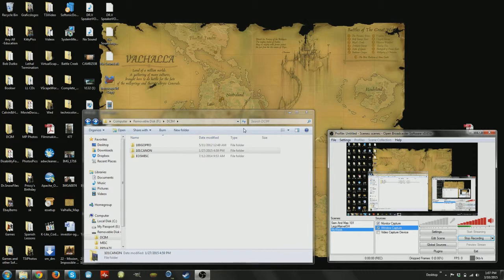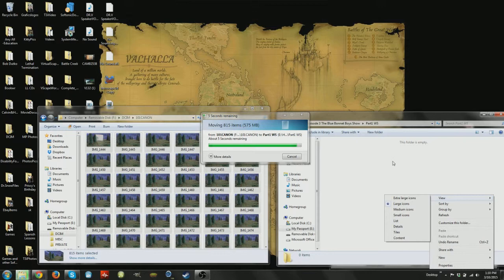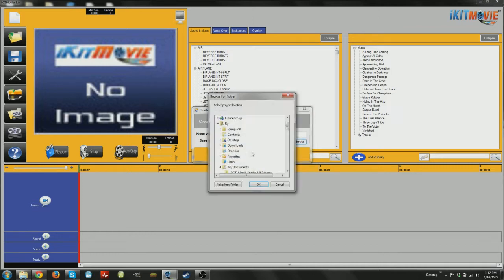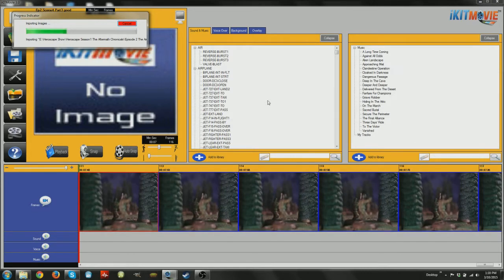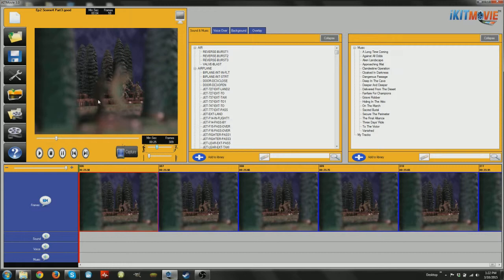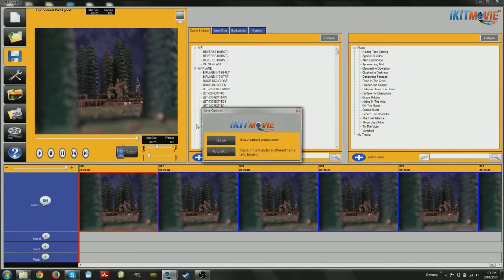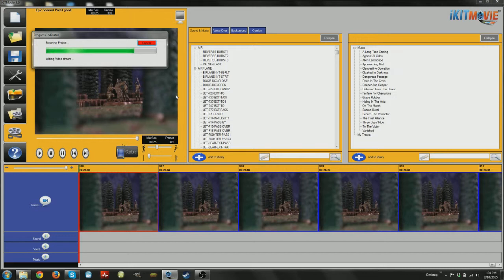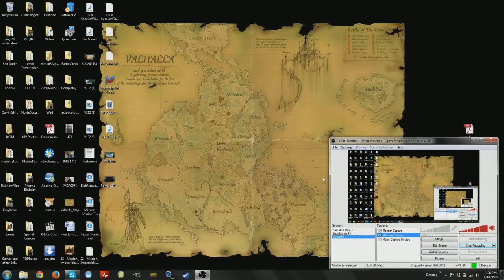iKITMovie Tutorial!....sort of...ok no not really! (Week 11 2015)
This Week 10 2015 I show part of the process for uploading and rendering the stop motion photos for Tales of Valhalla: The Aftermath Chronicles.